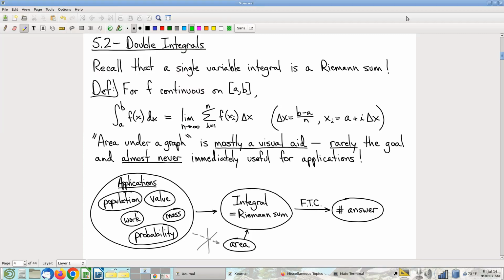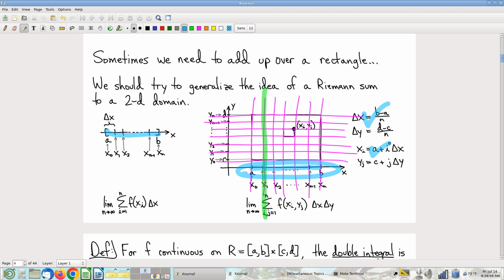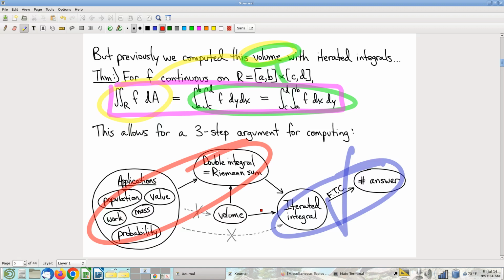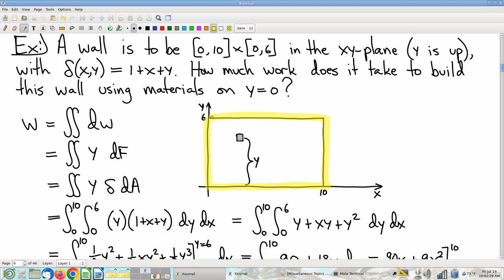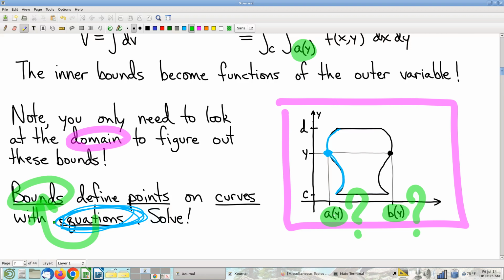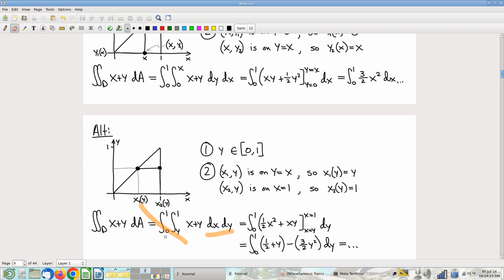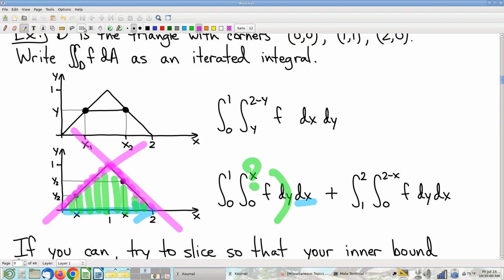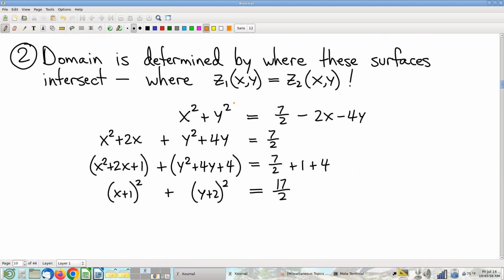2023 07 14 Math219Summer2